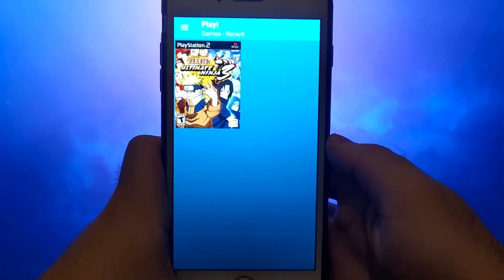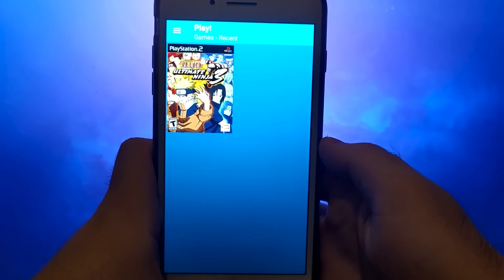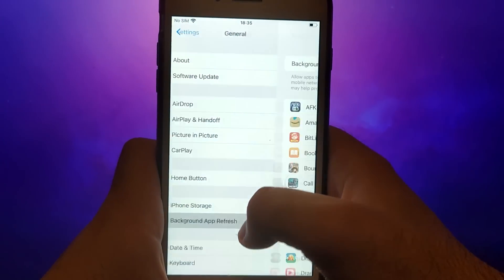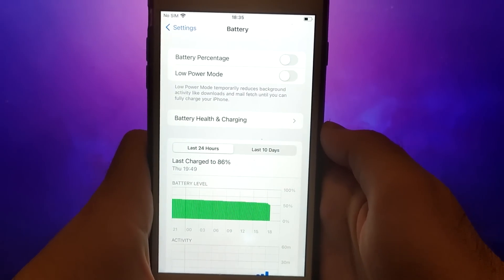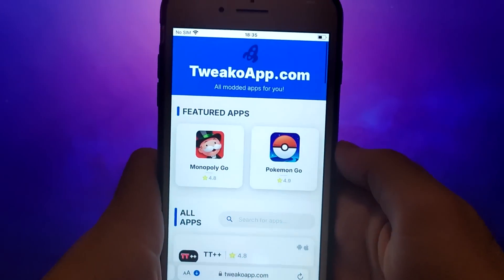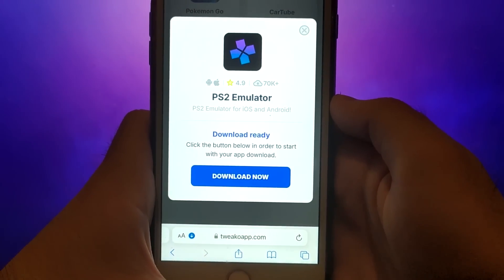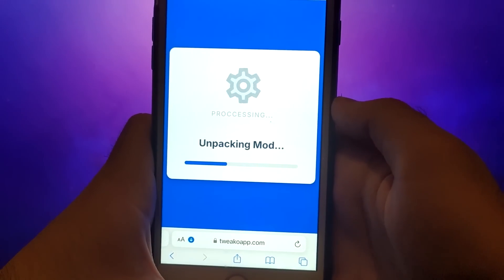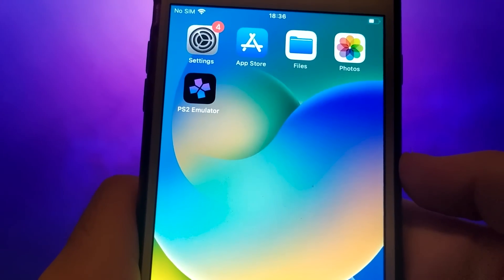How I Got PS2 Emulator on iOS - PS2 Emulator on iOS iPhone iPad Devices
Hey everyone! In this video, I’ll walk you through how to get a PS2 Emulator on your iOS iPhone iPad Devices! I’ll guide you through each step to ensure everything works perfectly. Be sure to watch the entire video so you don’t miss any important tips. Looking forward to sharing more with you in future videos!